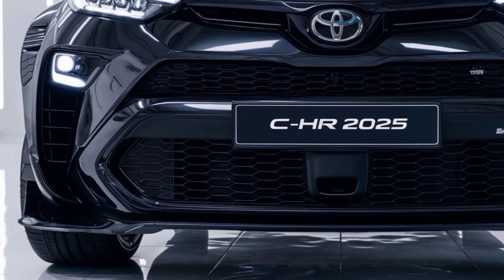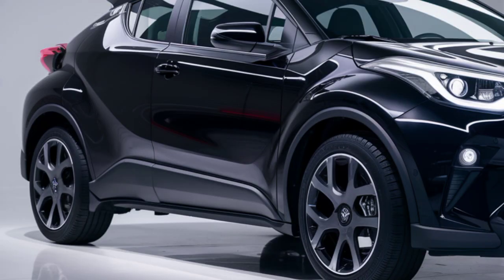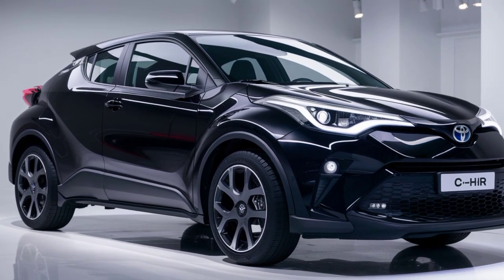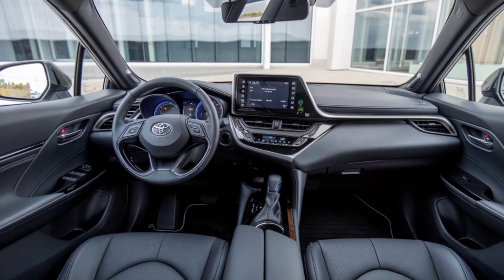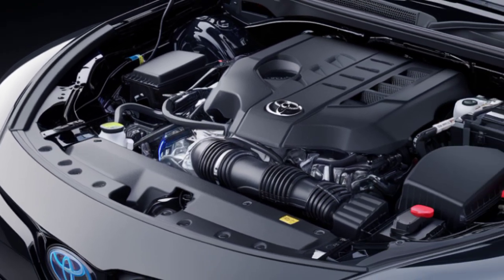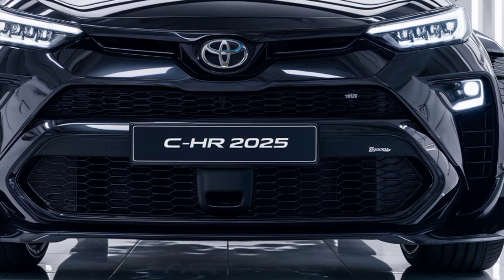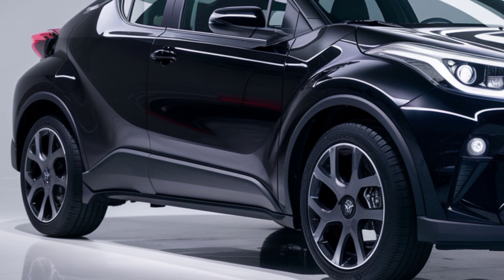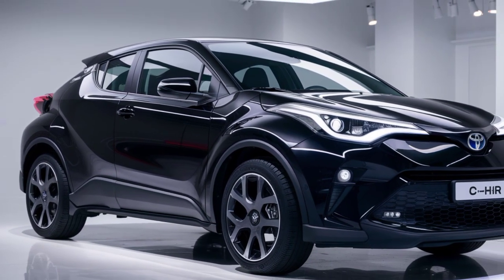5 Reasons Why the 2025 Toyota C-HR Is a MUST-HAVE!"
The 2025 Toyota C-HR Is a GAME CHANGER! You Won’t Believe What’s Inside!"

Description:

The all-new 2025 Toyota C-HR is here, and it's more stylish, powerful, and tech-packed than ever! With a bold new design, hybrid efficiency, and cutting-edge features, this crossover is set to dominate the streets. But is it worth the hype? Watch now to find out!

Top 10 Video Titles:

"2025 Toyota C-HR: The Future of Crossovers?"

"Toyota’s Boldest C-HR Yet! FIRST LOOK at the 2025 Model!"

"Hybrid Beast? 2025 Toyota C-HR Shocks the Industry!"

"2025 Toyota C-HR Full Review – Is It the Best Crossover?"

"The 2025 Toyota C-HR vs. the Competition – Who Wins?"

"2025 Toyota C-HR: Tech, Performance & Features REVEALED!"

"Hidden Features in the 2025 Toyota C-HR You Didn’t Know!"

"Is the 2025 Toyota C-HR Worth Buying? Honest Review!"

"Toyota Just Did WHAT?! 2025 C-HR Has Some BIG Surprises!"